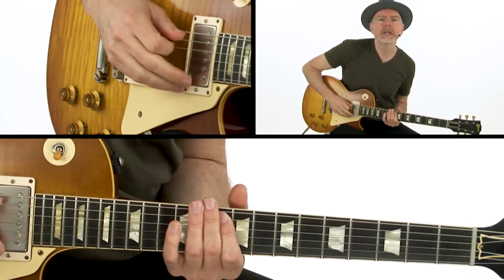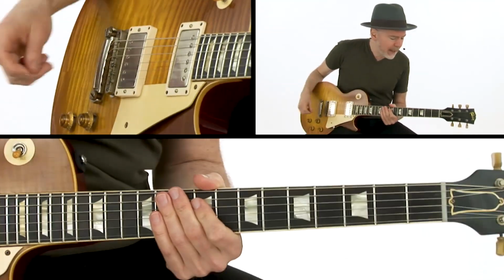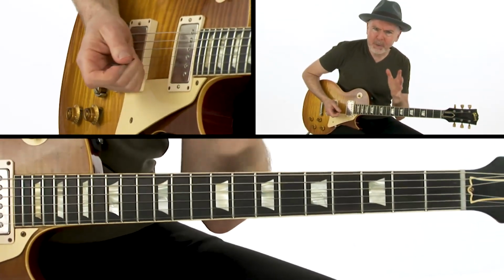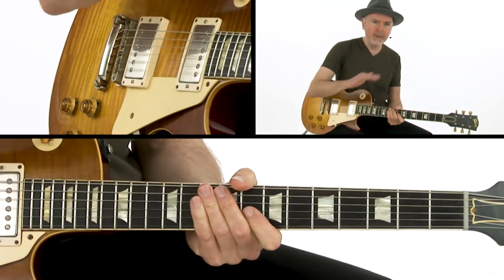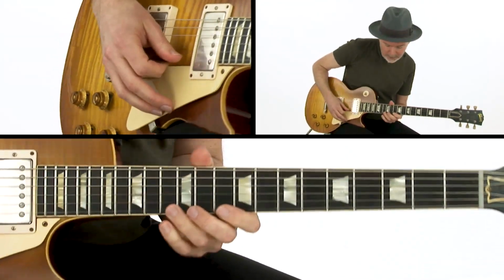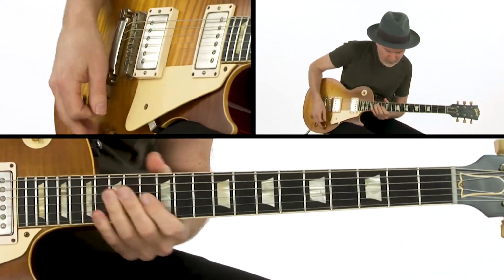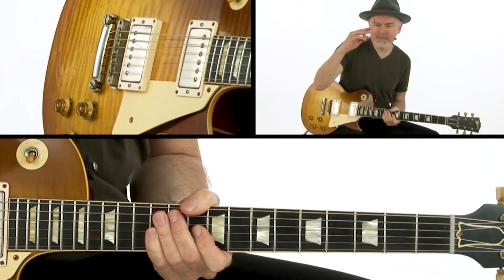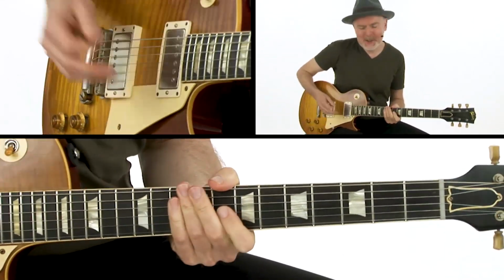🎸Rock Guitar Lesson - Minor Blues Scale: Demonstration - Jeff McErlain